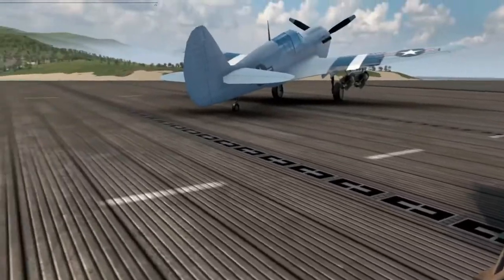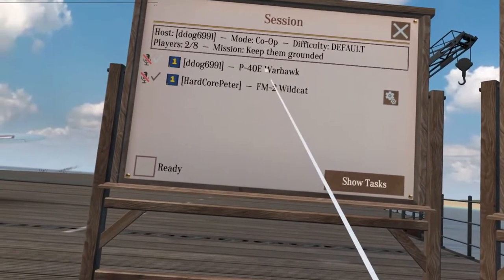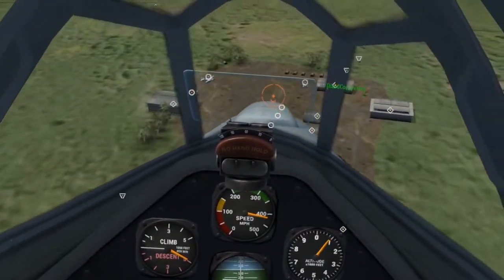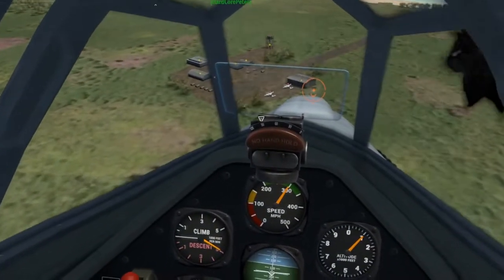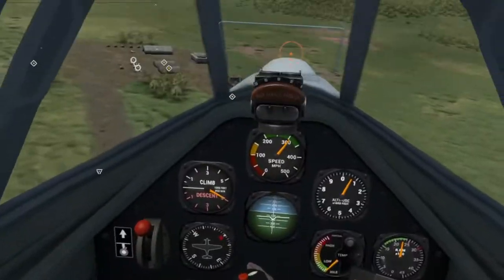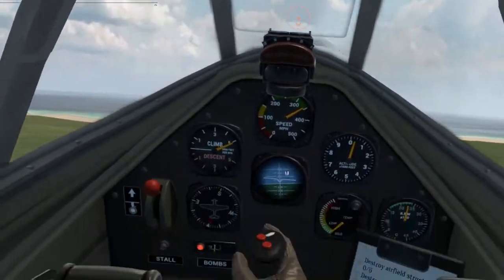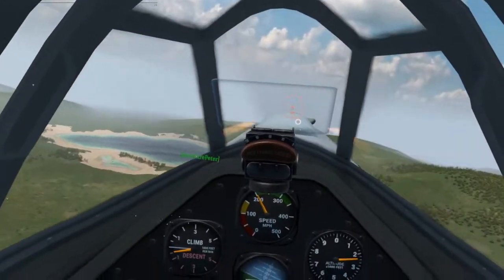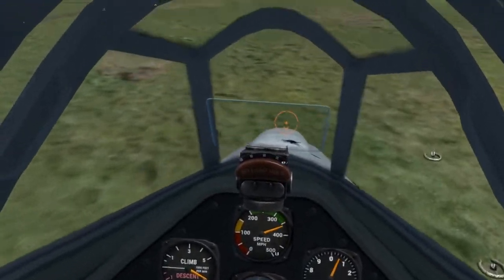Co-op! VR | WARPLANES BATTLES OVER THE PACIFIC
It's like topgun without jets.

Ring us for regular livestreams from Ethan, Pierce, Alex, Drew, and a pick-your-combo of any two Winks.

The Winks are -
Drew, editor in chief and hates controllers
Pierce, the Bob Ross of strategy and Indie games
Ethan, nostalgic for games before his birth
Anna, Ethan's wife who he forces to play horror games